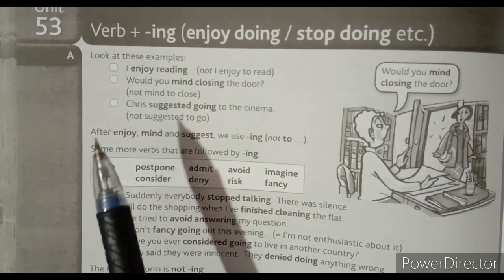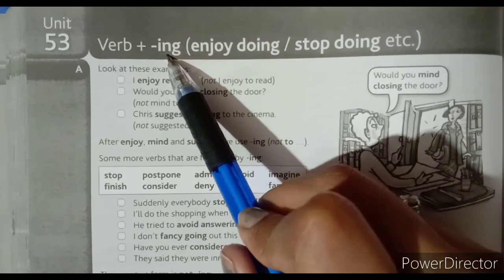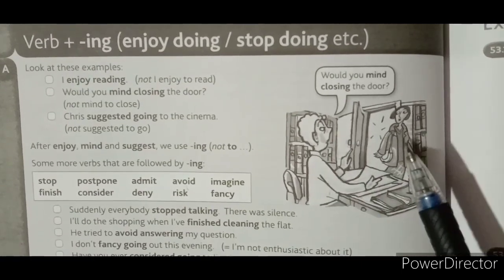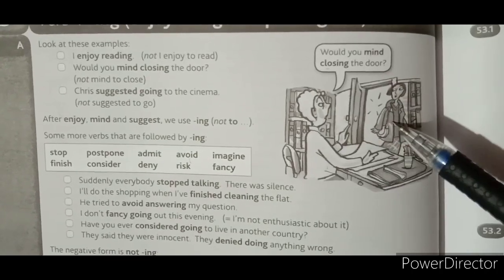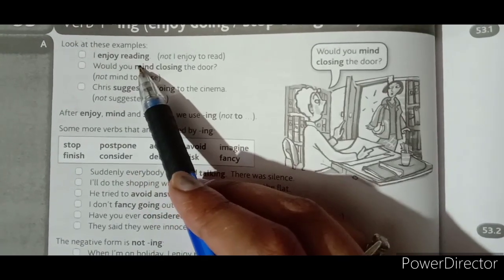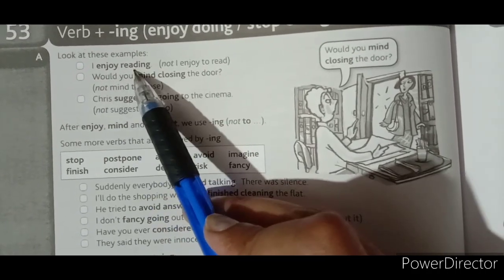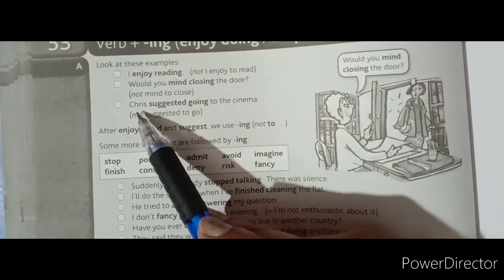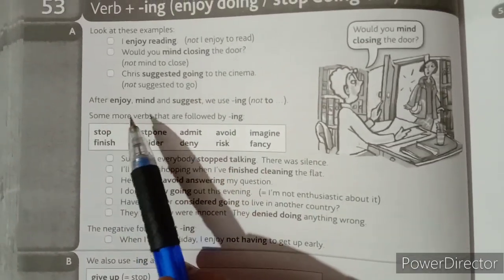Unit 53 ll Raymond Murphy English Grammar In Use ll Verb + ing ll Easy with me ll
Paylist of Solved Exercises of Raymond Murphy's English Grammar In Use Solved Exercise Of Raymond Murphy English Grammar In Use: 👇👇